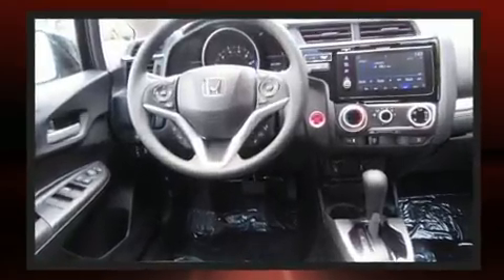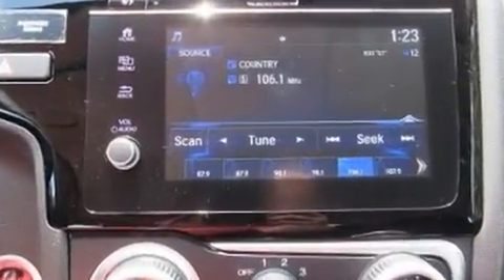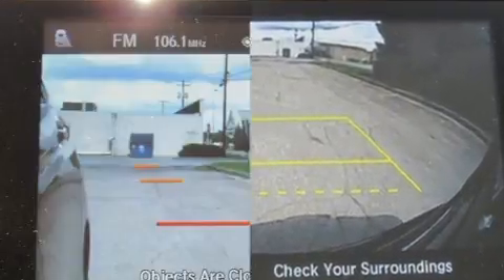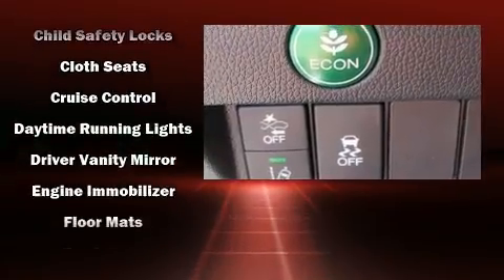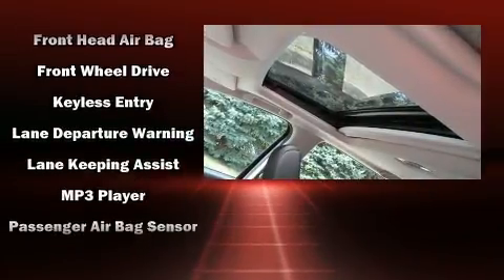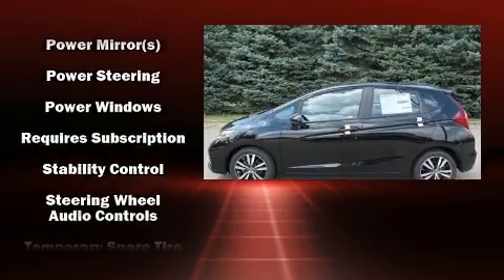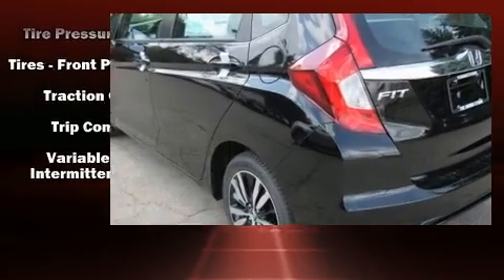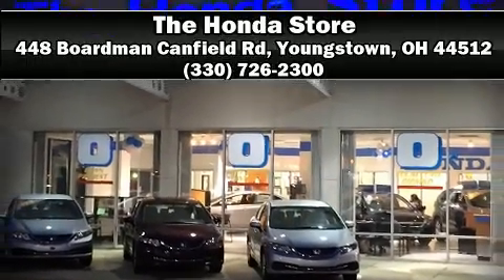2019 Honda Fit EX in Youngstown, OH 44512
You can expect a lot from the 2019 Honda Fit. This 4 door, 5 passenger hatchback is ready to drive off the showroom floor! Smooth gearshifts are achieved thanks to the efficient 4 cylinder engine, and for added security, dynamic Stability Control supplements the drivetrain. Honda prioritized comfort and style by including: a trip computer, front bucket seats, power moon roof, power door mirrors, lane departure warning, cruise control, and air conditioning. Storage solutions are integrated throughout the interior, demonstrating thoughtful attention to detail. Audio features include an AM/FM radio, steering wheel mounted audio controls, and 6 speakers, enhancing the audio experience throughout the interior. Honda ensures the safety and security of its passengers with equipment such as: dual front impact airbags with occupant sensing airbag, head curtain airbags, traction control, a security system, and ABS brakes. Brake assist technology provides extra pressure when applying the brakes. We'd also be happy to help you arrange financing for your vehicle. Please don't hesitate to give us a call.